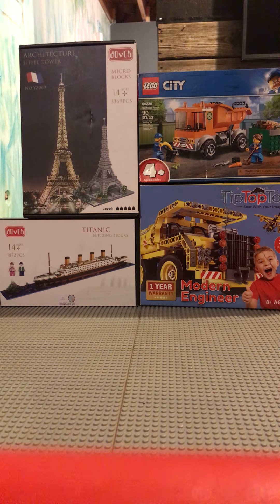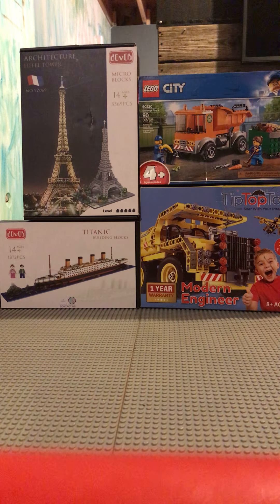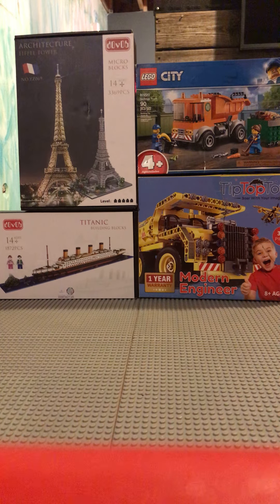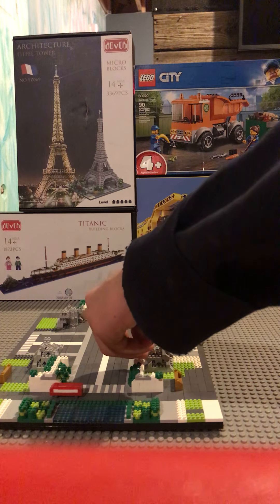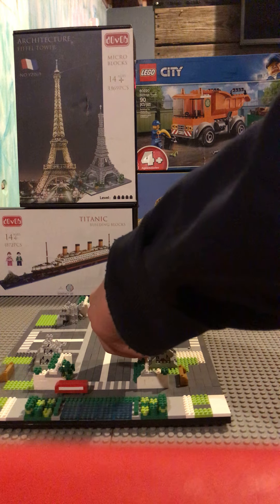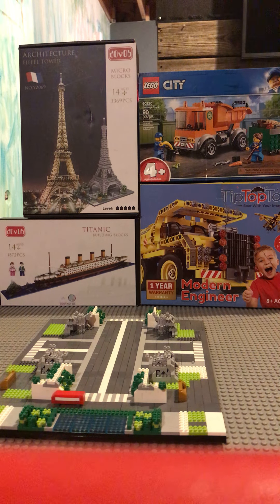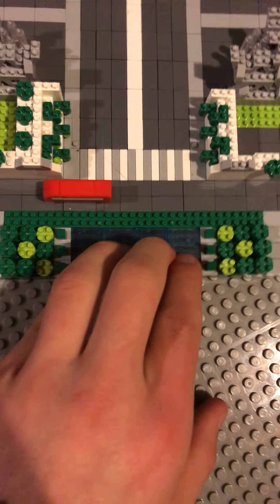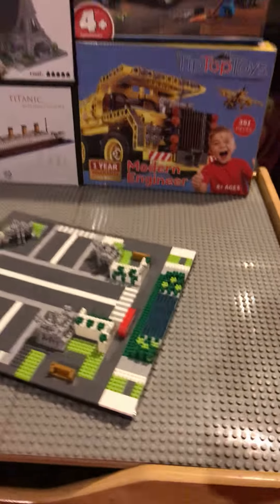dOvOb micro blocks architecture Eiffel Tower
This set has a lot of detail in it and is not meant to be taken apart and rebuilt. I have tried taking these small pieces apart and it is very difficult. You can find this set online for $42.99. dOvOb has a lot of pieces, but it’s cheap because of how small the pieces are.